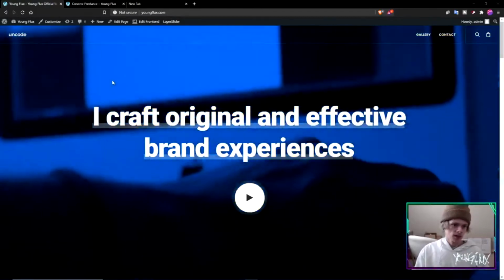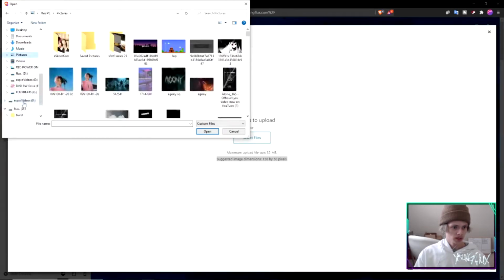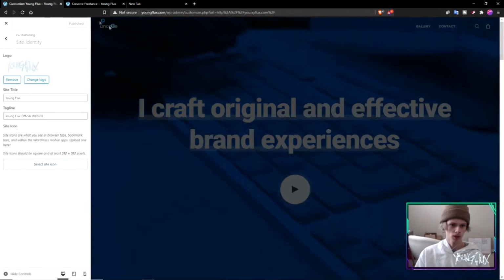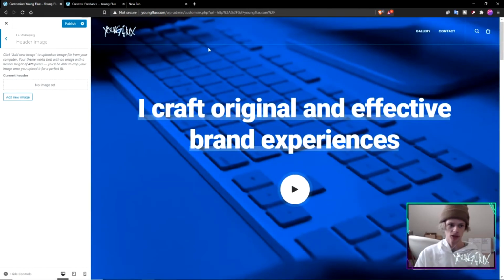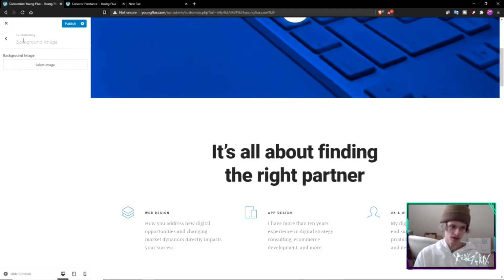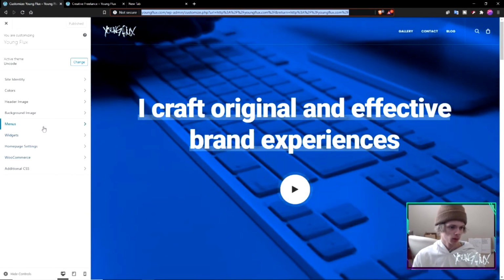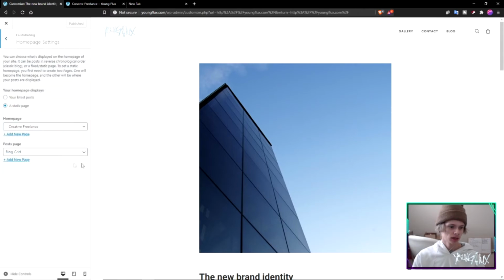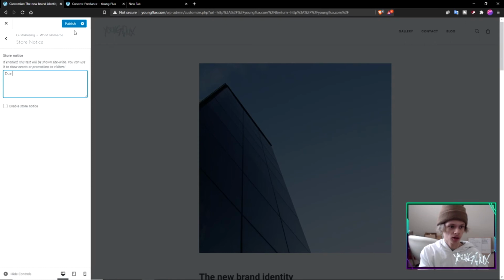How To Setup Wordpress Theme Settings (Wordpress for Beginners) Uncode Theme - GoDaddy Website Setup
Welcome back, in this episode we will begin to customize the settings for our Wordpress Theme. Don't worry, after all this initial setup we will finally get to make our site look like our own! Thanks for sticking along with us, and we hope this videos are helping you to learn something new.

Don't have the time to setup or maintain your Wordpress website yourself?